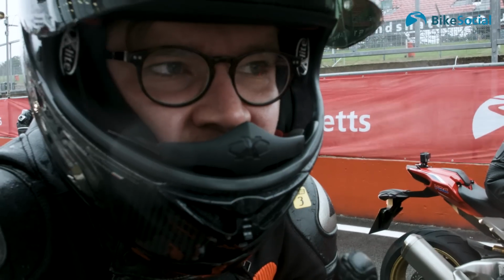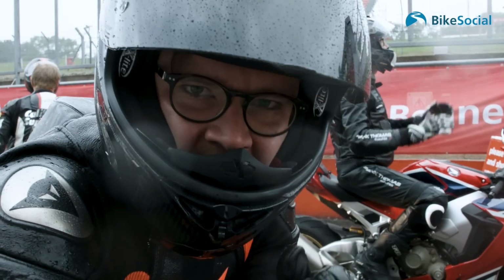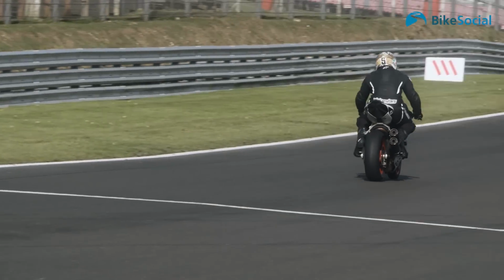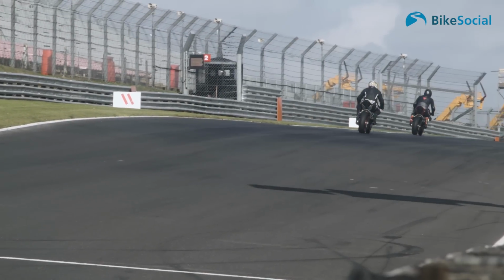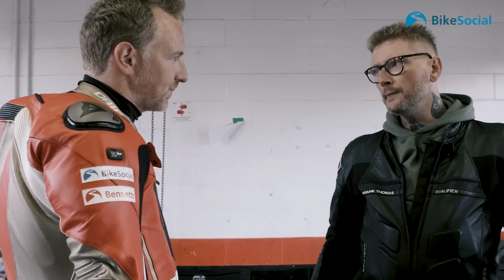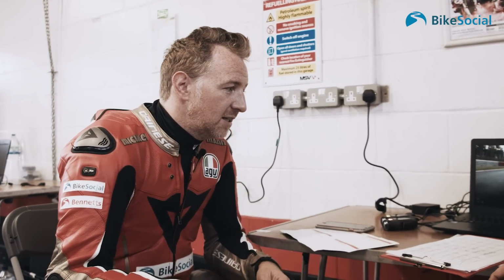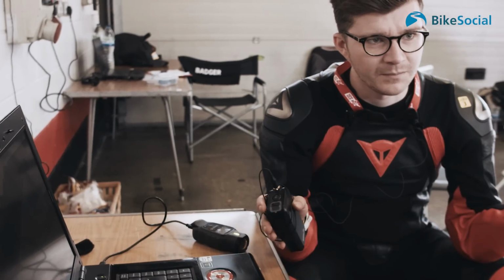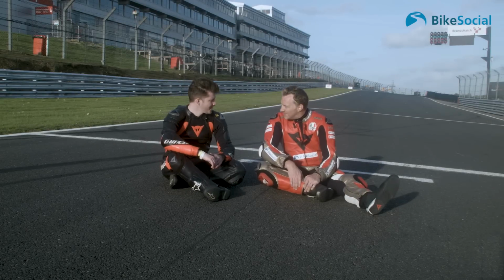California Superbike School (Level 4) - Review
BikeSocial tests the fourth of four levels that the California Superbike School has to offer. Off to Brands Hatch we went...

LET’S CONNECT!